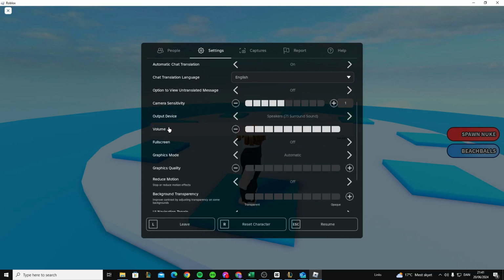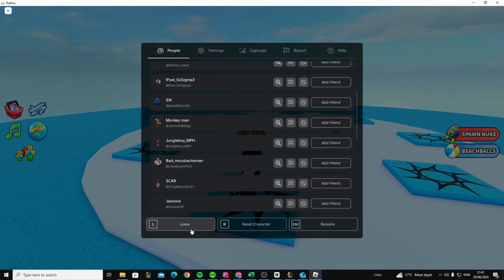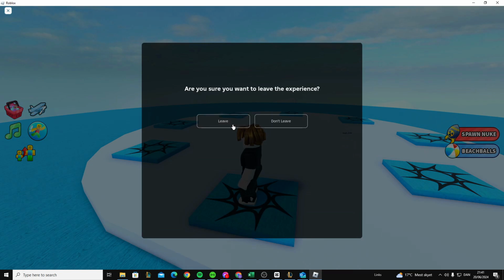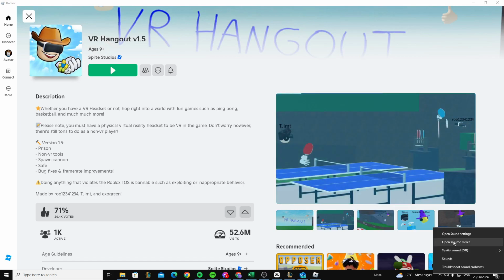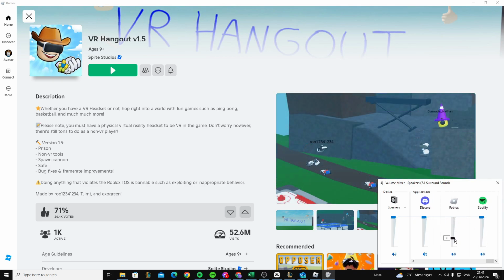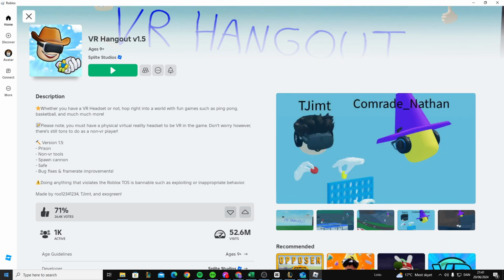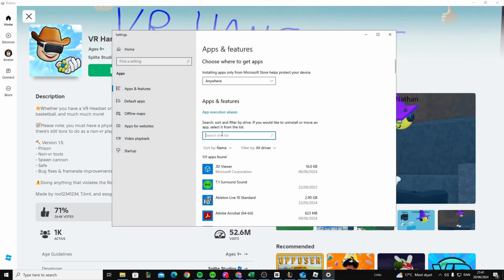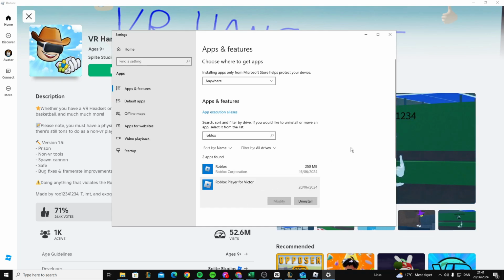How To Fix No Sound On Roblox (2025)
In this video I'll show you how to easy and fast fix the no audio or no sound on roblox error / bug. The method is very simple and clearly described in the video. Follow all of the steps & see how you can get sound on your roblox!